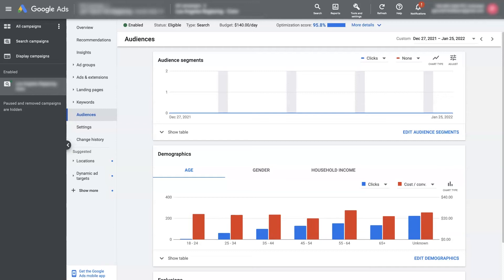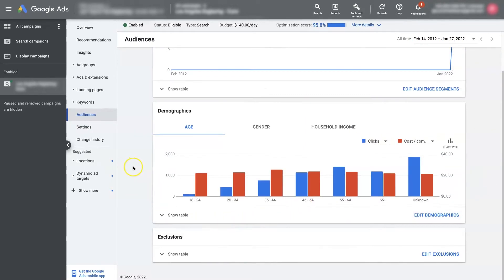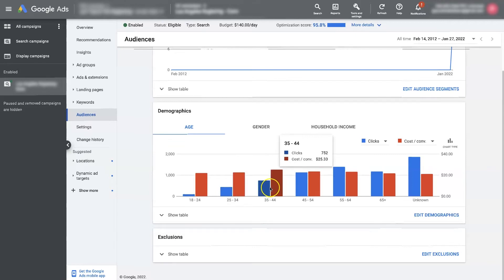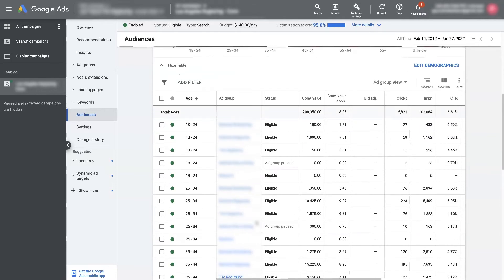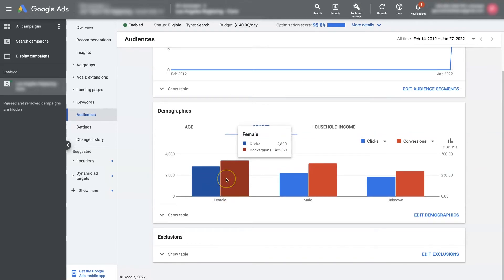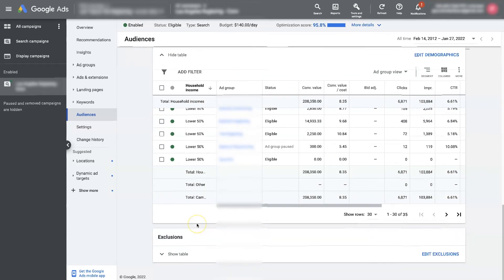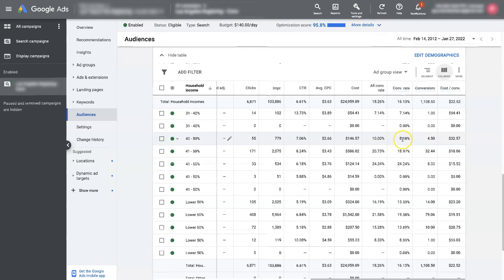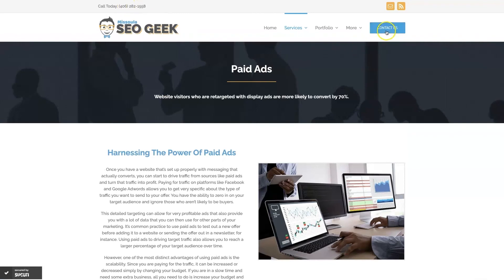Google Ads Demographic Targeting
Using Google Ads demographic targeting allows you to narrow in on the type of people that are leading to the best results for your ad campaigns.

This feature will give you the flexibility to include or exclude different demographic groups from seeing your ads. You can also increase or decrease your bid for a given demographic audience.

So, if you find that older males or younger females are responding better to your ads, you can include or exclude people in those demographics within a given ad campaign.

Whether you're trying to put your ads in front of men or women, older or younger people, or even people who are in the upper or lower earnings demographics, this feature will give you more flexibility when determining who sees your Google Ads.